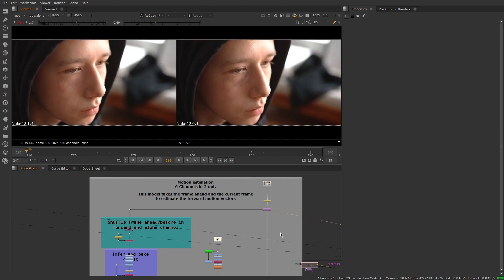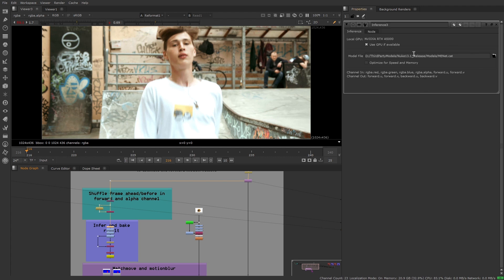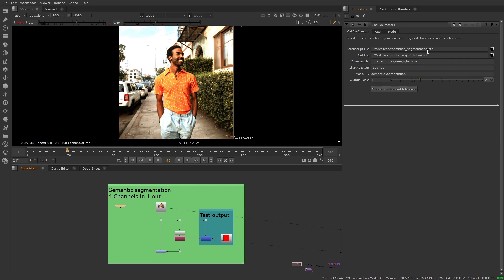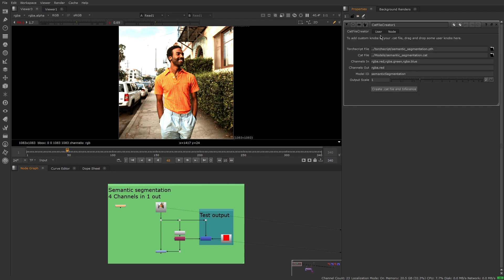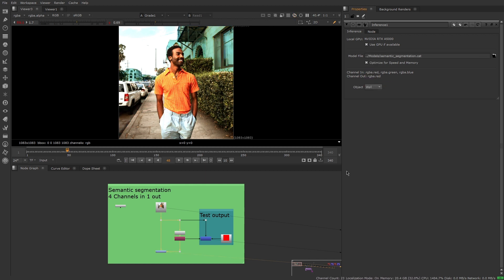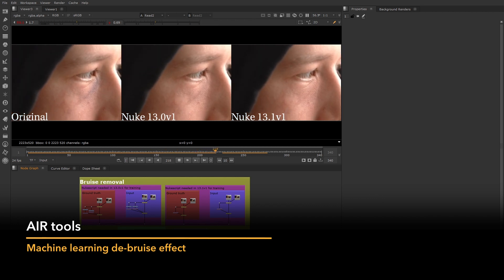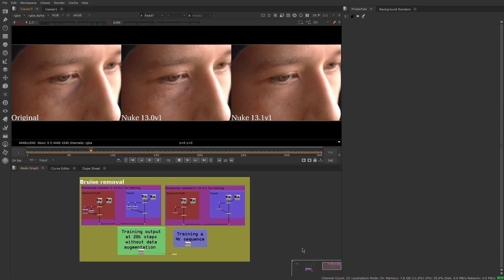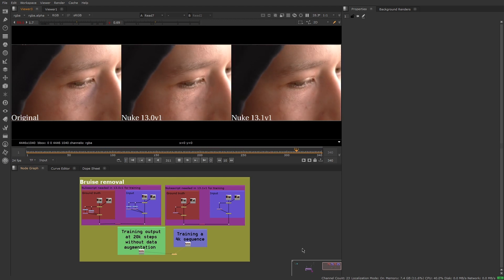Nuke 13.1 | Machine Learning Improvements and Import Third-Party PyTorch Models with CatFileCreator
Continue to harness the power of Machine Learning with improvements to the ML toolset in Nuke 13.1. The Inference node has new support for third-party PyTorch models, so artists can use a wide range of image-to-image PyTorch networks and package them into tools to share with their team. The CopyCat node has been updated to produce faster, more accurate results with less trial and error, and now works better on a range of resolutions.